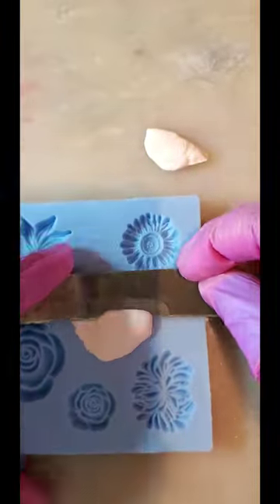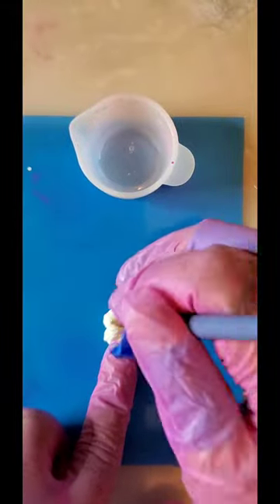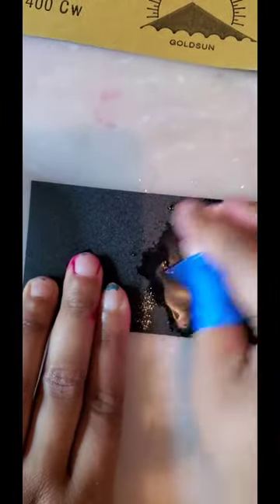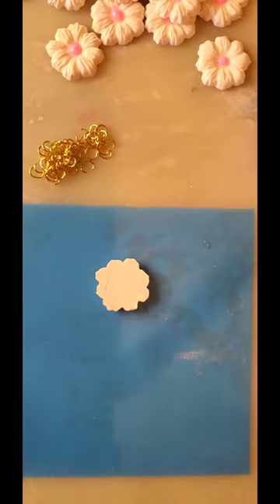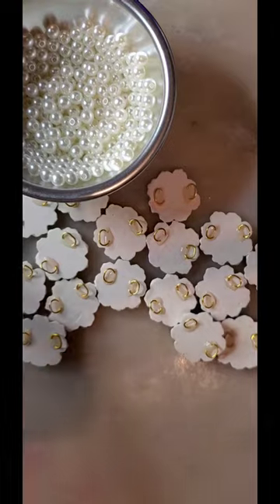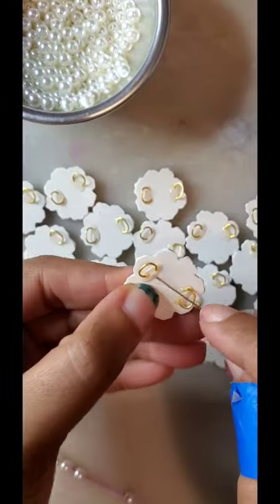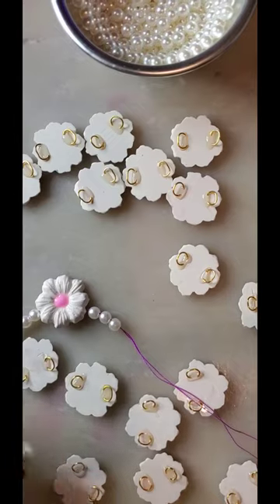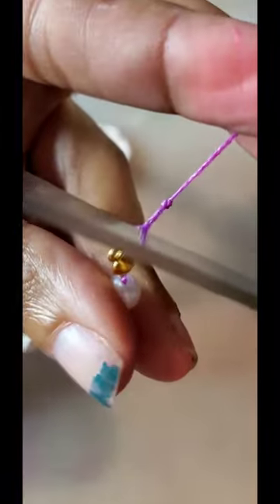Let's Make It: Barbie Movie Inspired Necklace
Too long to be a short, forgive the portrait mode, I originally made it for tiktok!

This is just a quick tutorial showing how I made this jewelry set for my friend's birthday!

I hope you enjoy it! This is my first time filming a tutorial!